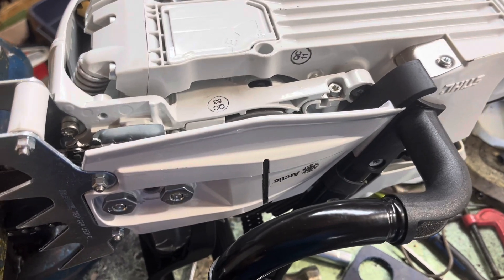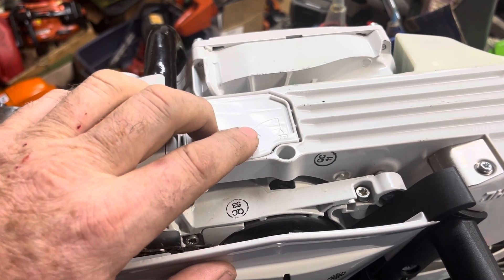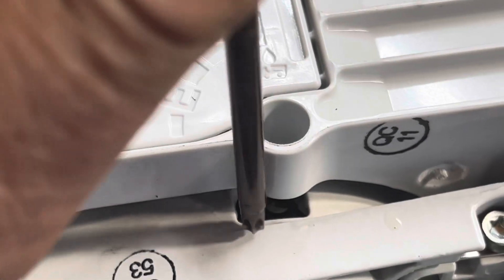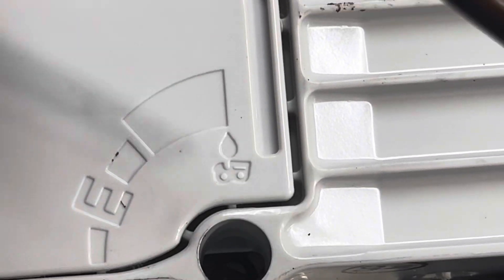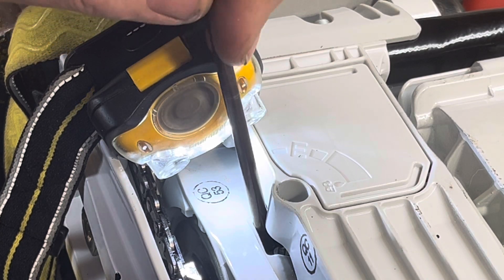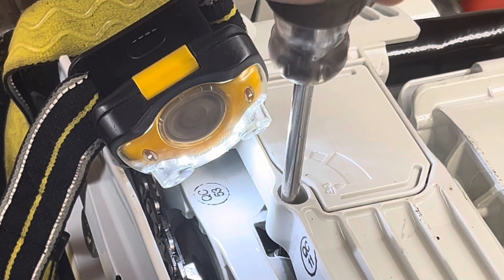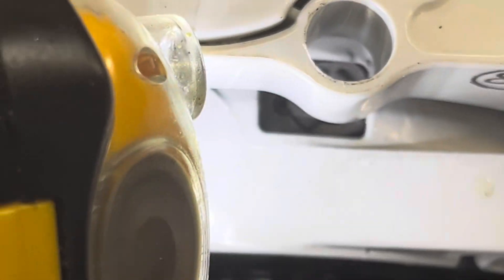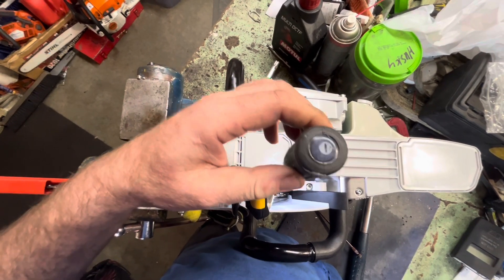Stihl oil pump mod! to double your oil output - for 461, 462, 661 just tap in the factory limiter 😉👍